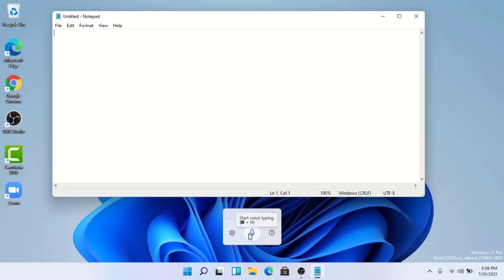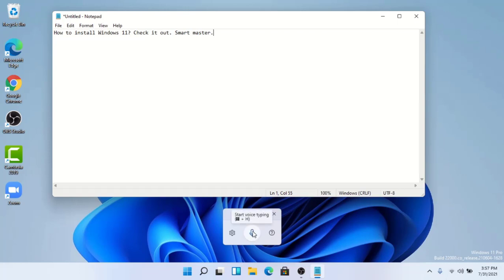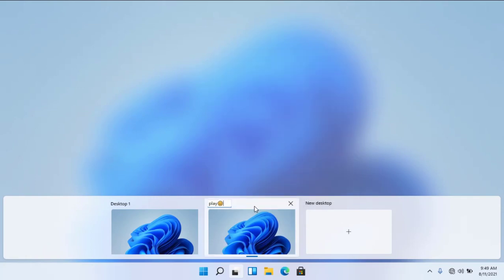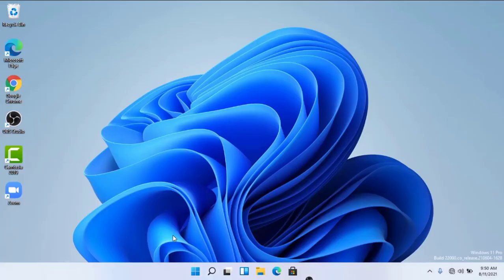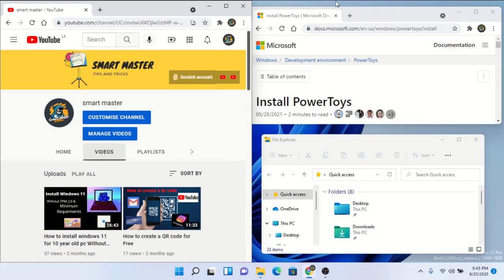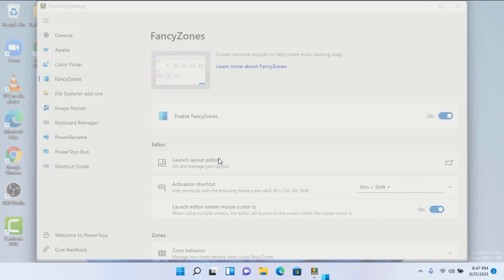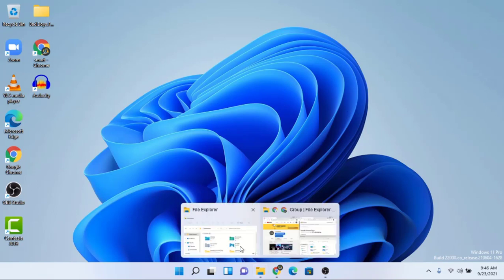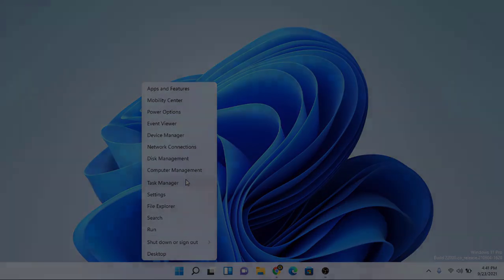5 Awesome Windows 11 Features you should use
Find out about 5 features that'll make Windows 11 even better. Speak to your PC and have your computer write what you see, including all punctuation. Set up multiple desktops to separate your work and customize those desktops with names, backgrounds, and order. Snap your windows more easily using a new snapping helper. Also, find out about PowerToys, which allows even more power and control over snapping windows. Quickly restore groups of tabs using tab groups so you don't have to re-arrange your snapped windows after minimizing. Widgets give you relevant information, like weather, tasks, calendar, with just one click. Lastly, as a bonus, we look at the secret start menu, which gives you quick access to settings and the task manager.

🕰️Chapters
0:00 Introduction
0:36 Dictation tool with auto punctuation
2:17 Multiple desktops
4:51 Window snapping
7:02 Snap groups
7:36 Secret start menu
8:27 Wrap up